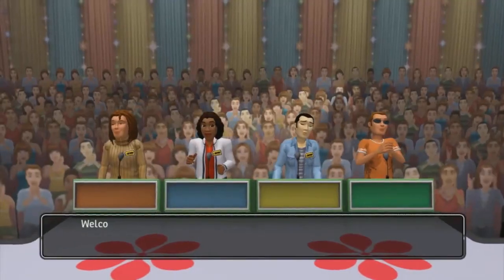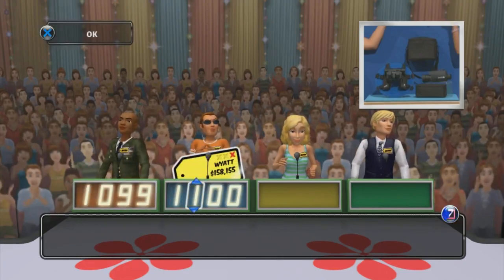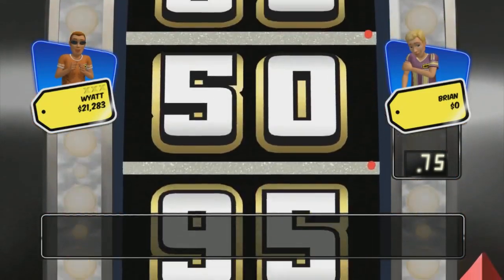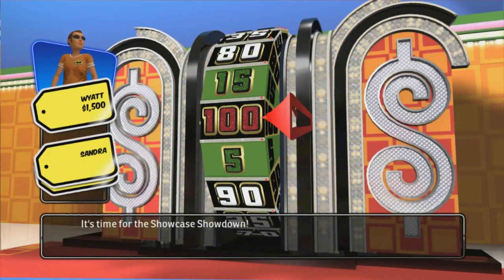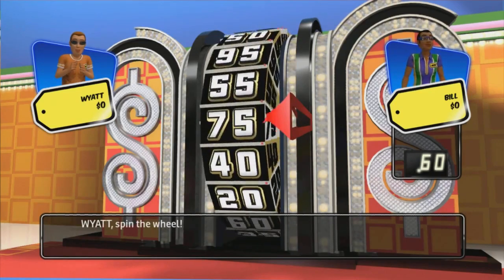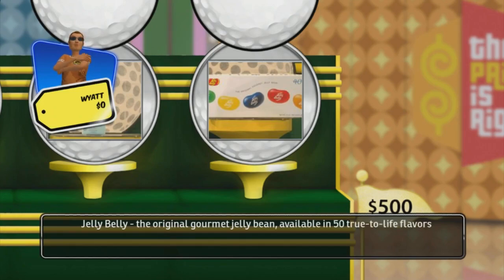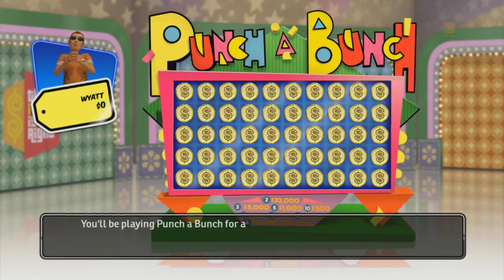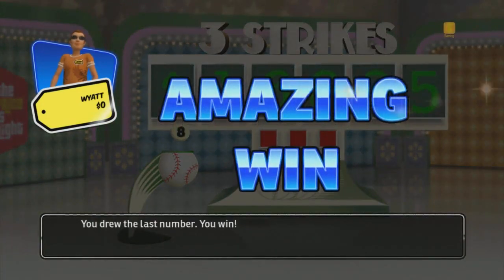The Price is Right Special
It's time for The Price is Right Special! How much cash and prized will I win in two 3 strikes games, two classic mode games, and all pricing games? God loves you and he's got a plan for you! I hope you all enjoy The Price is Right Special!